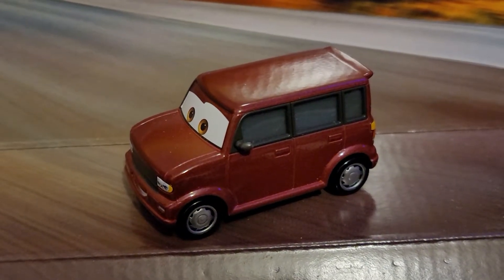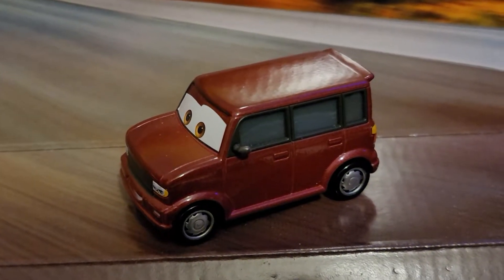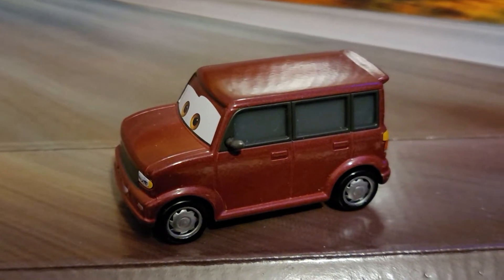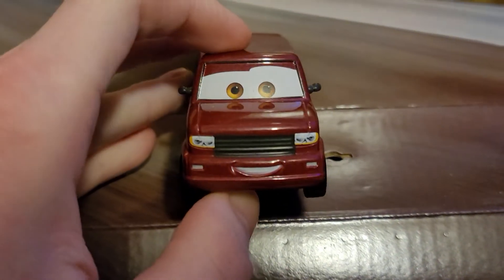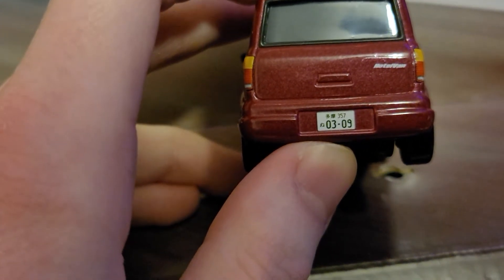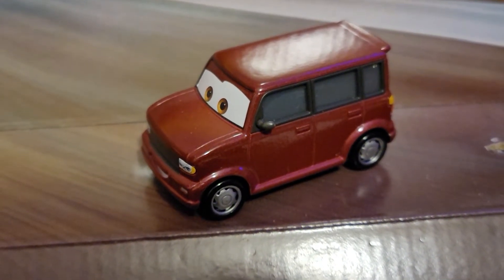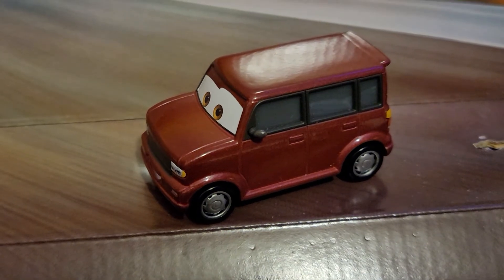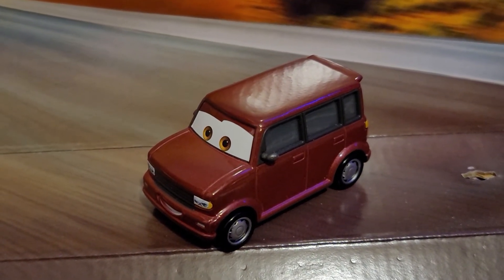12 Days of Christmas - Day 11/12, Cars 2 Vic Vanley die-cast review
Please keep the comments on.

If comments get turned off,  I will turn them back on through the YouTube Studio app.